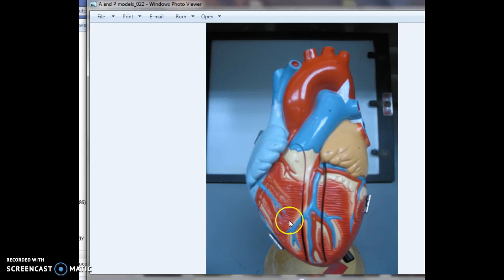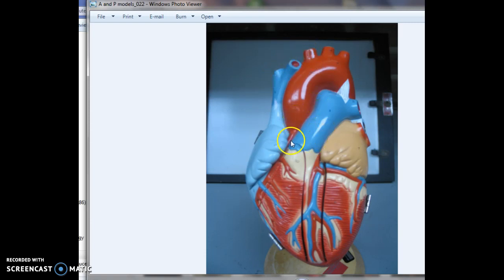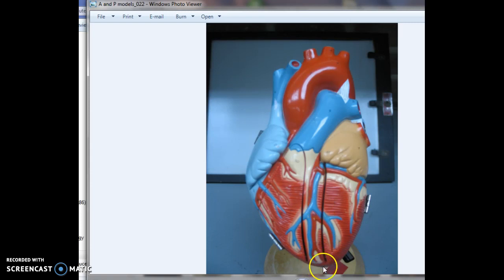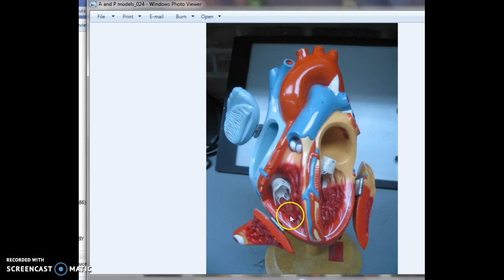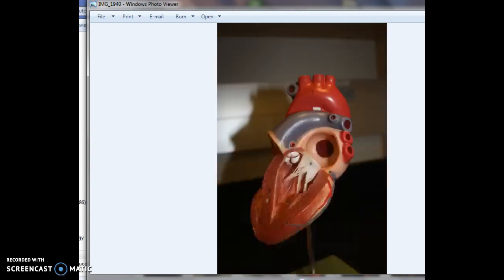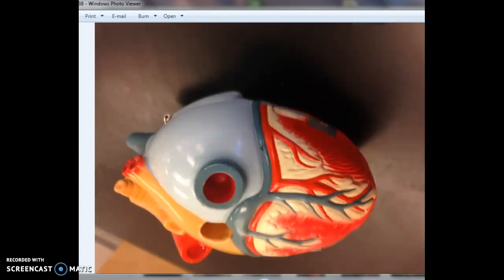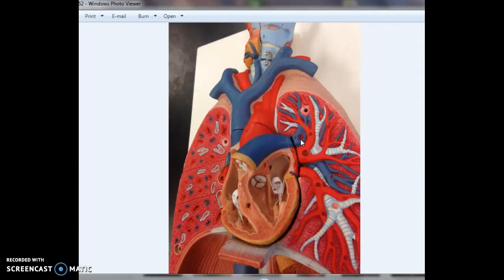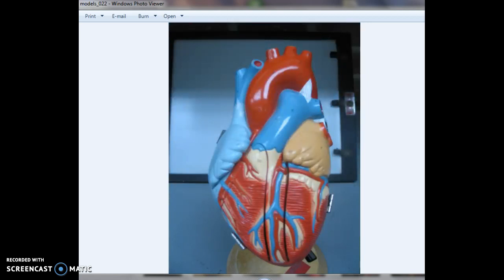Heart lab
Structures of the heart